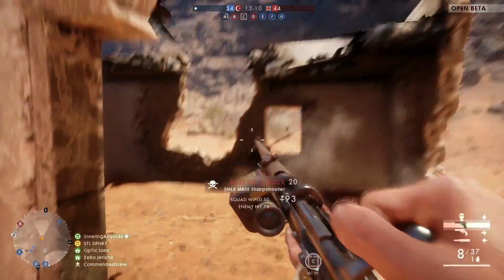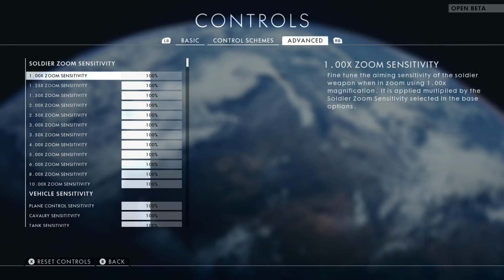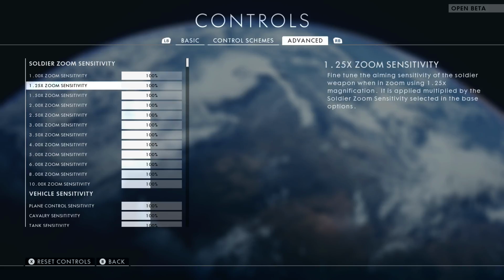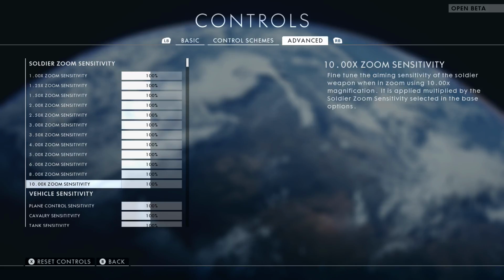Battlefield 1 Sniping Tips